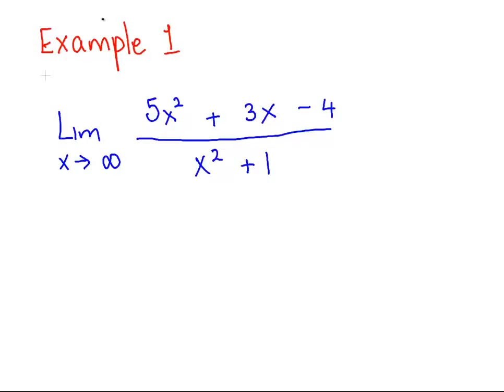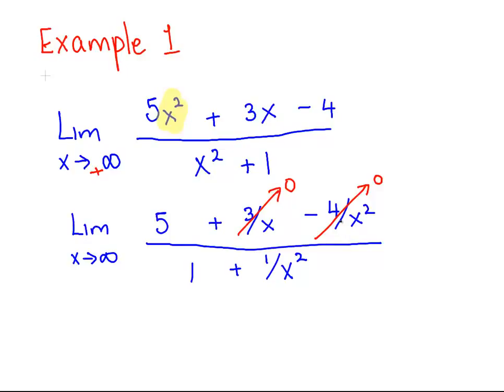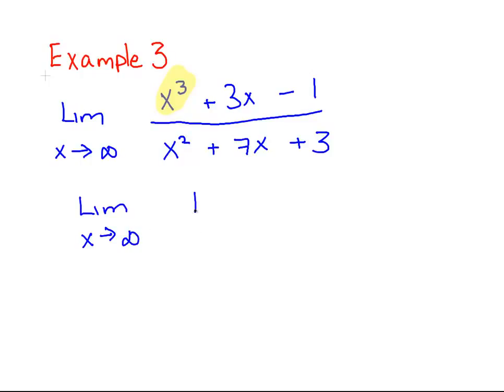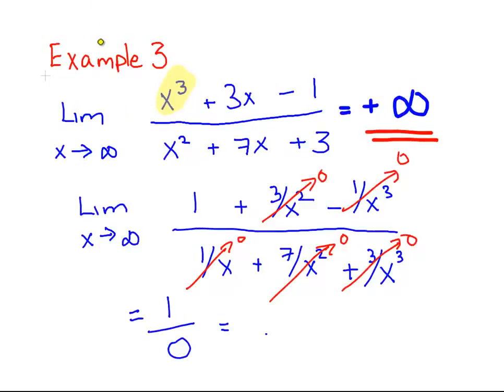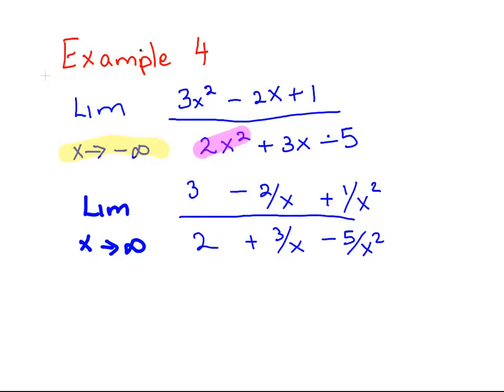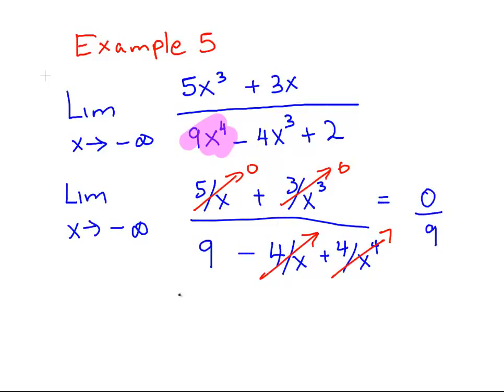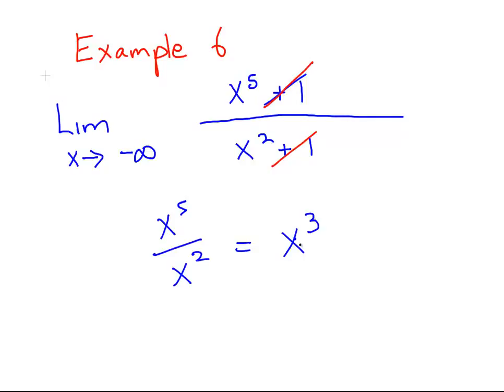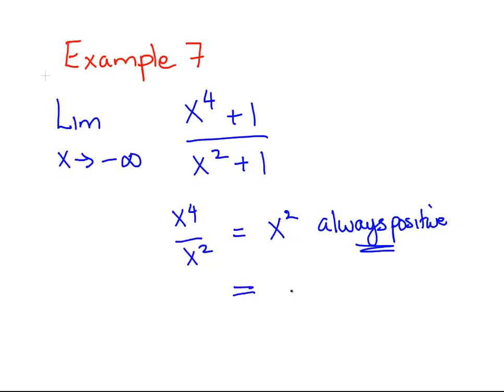Limits of functions - Worked Example